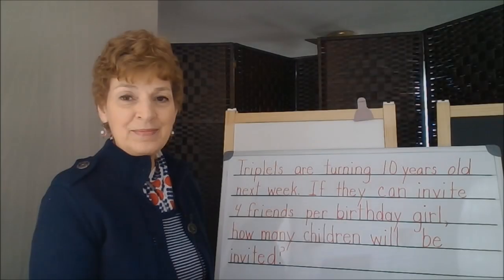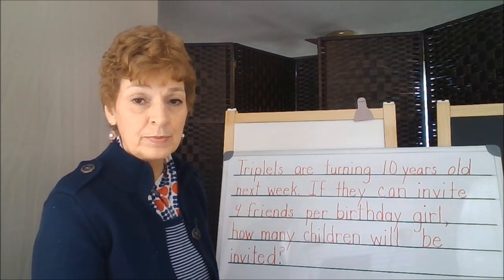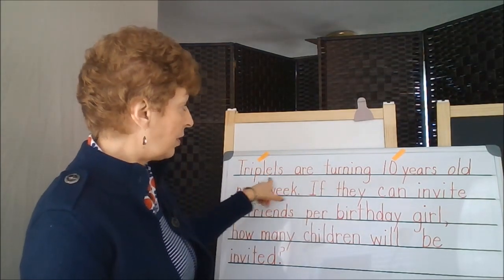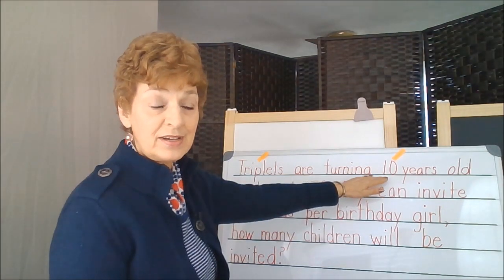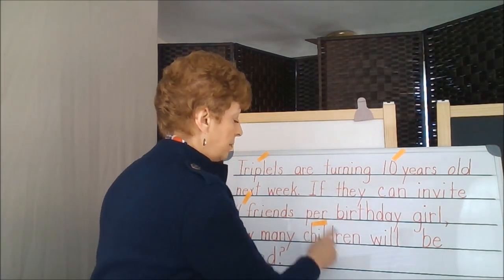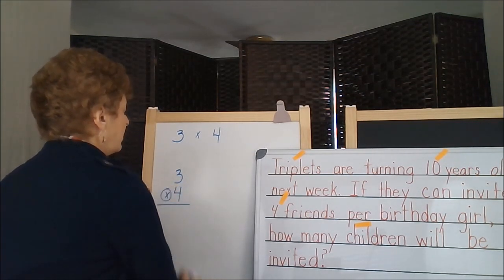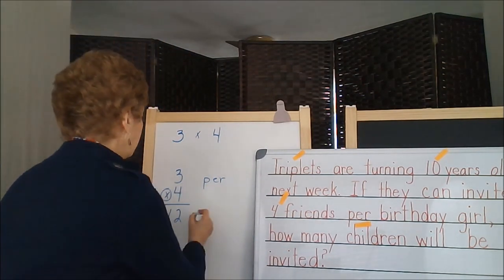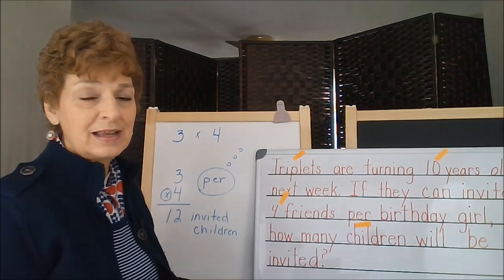Multiplication (Written Numbers and "per")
Demonstrates finding the numbers (such as "triplets") and operational clue words (per).  Considers the relationship of the numbers to each other.  Checks that the answer makes sense.  In this case, some information is not needed.